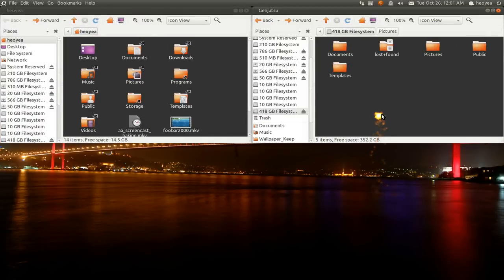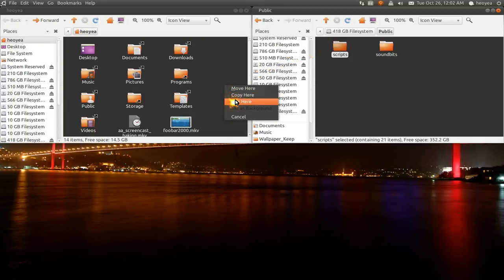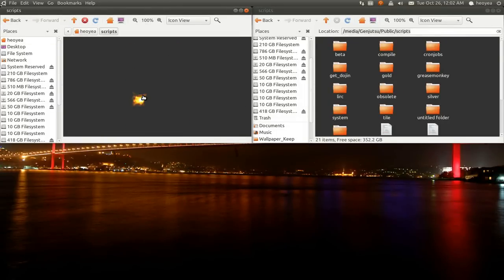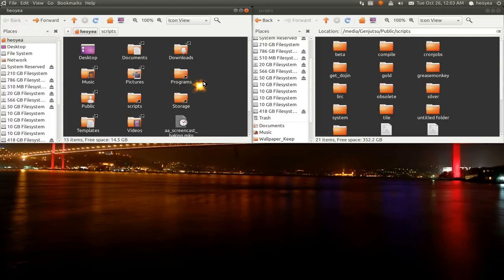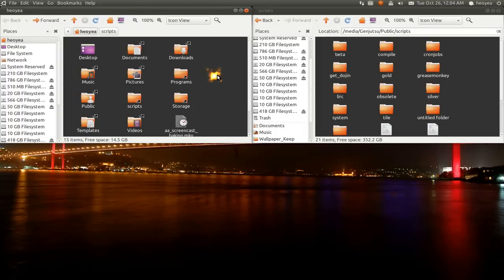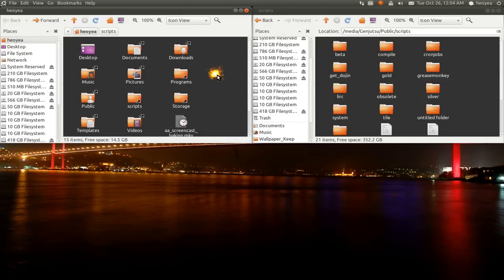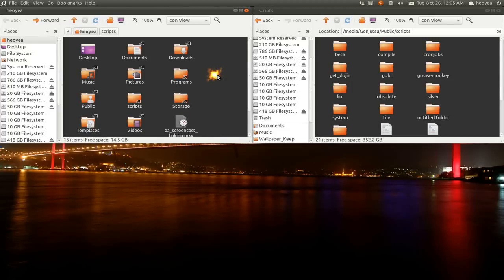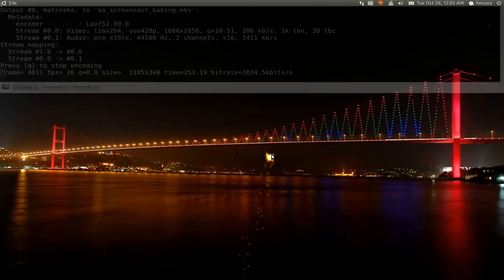Symlink - Reference Any Files or Folders - Ubuntu 10.10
for cli
$ man ln

In computing, a symbolic link (also symlink or soft link) is a special type of file that contains a reference to another file or directory in the form of an absolute or relative path and that affects pathname resolution.[1] Symbolic links were already present by 1978 in mini-computer operating systems from DEC and Data General's RDOS. Today they are supported by the POSIX operating-system standard, most Unix-like operating systems such as Mac OS X, and also Windows operating systems such as Windows Vista, Windows 7 and to some degree in Windows 2000 and Windows XP.
Symbolic links operate transparently for most operations: programs which read or write to files named by a symbolic link will behave as if operating directly on the target file. However, programs that need to handle symbolic links specially (e.g., backup utilities) may identify and manipulate them directly.
A symbolic link merely contains a text string that is interpreted and followed by the operating system as a path to another file or directory. It is a file on its own and can exist independently of its target. If a symbolic link is deleted, its target remains unaffected. If the target is moved, renamed or deleted, any symbolic link that used to point to it continues to exist but now points to a non-existing file. Symbolic links pointing to non-existing files are sometimes called broken, orphaned, dead or dangling.
Symbolic links are different from hard links. Hard links may not normally point to directories, and they cannot link paths on different volumes or file systems. Symbolic links may point to any file or directory irrespective of the volumes on which the source and destination reside. Whereas hard links always refer to an existing file or directory, symbolic links may contain arbitrary text that doesn't point to anything.
Some Unix as well as Linux distributions use symbolic links extensively in an effort to reorder the file system hierarchy. This is accomplished with several mechanisms, such as variant and context-dependent symbolic links. This offers the opportunity to create a more intuitive or application-specific directory tree and to reorganize the system without having to redesign the core set of system functions and utilities.